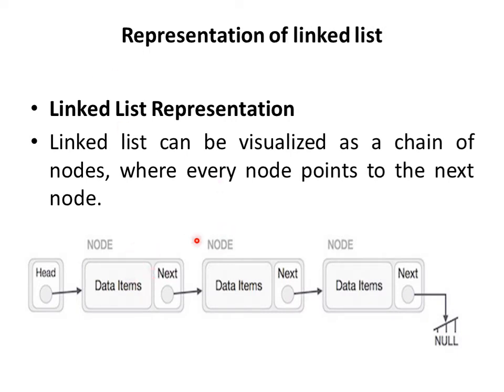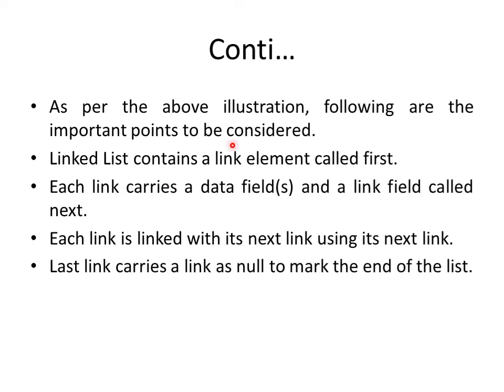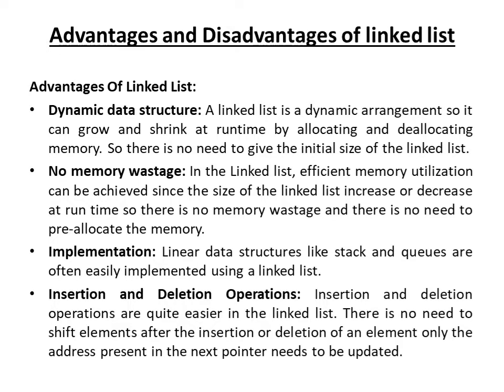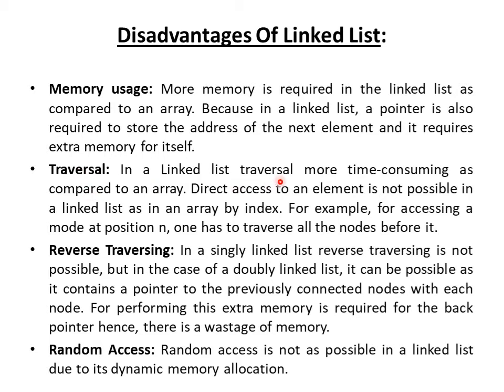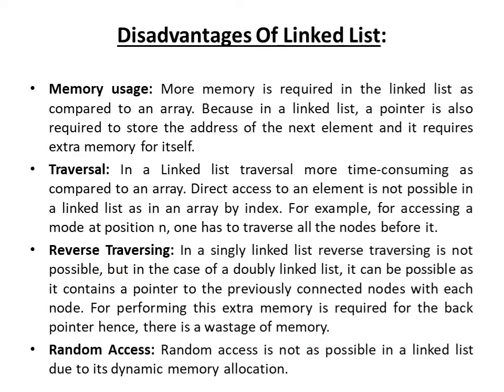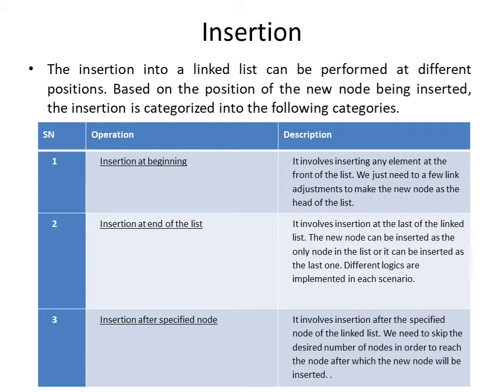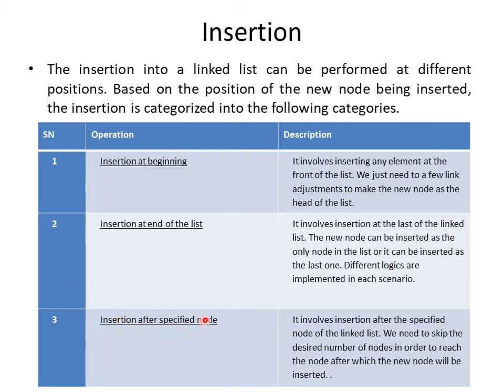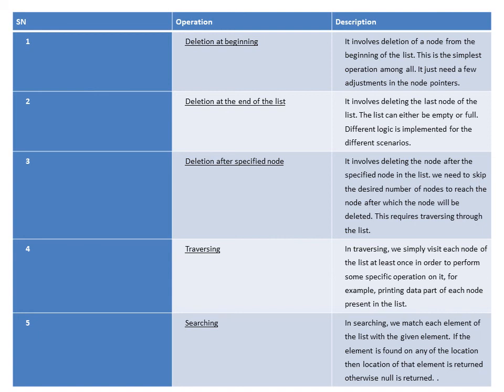Advantages and disadvantages of linked list 2SCSDSSESSION 34 Data Structures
Representation of linked list, Advantages and disadvantages of linked list, Types of linked list